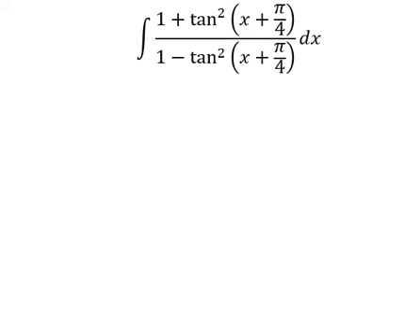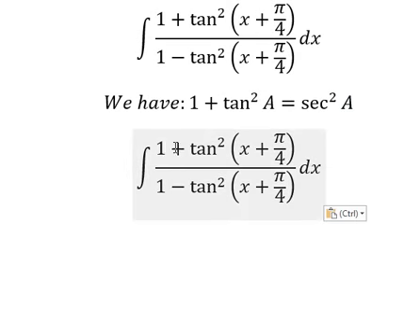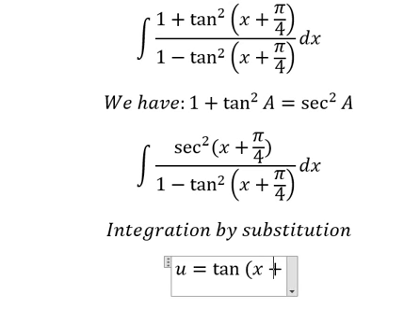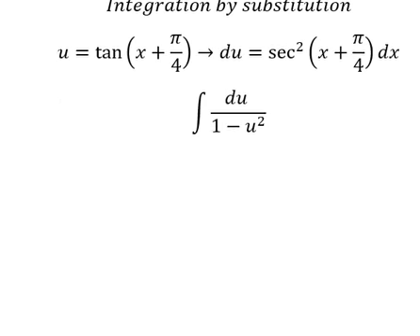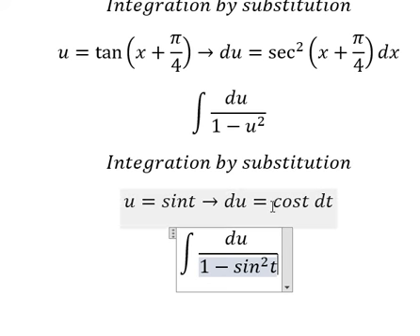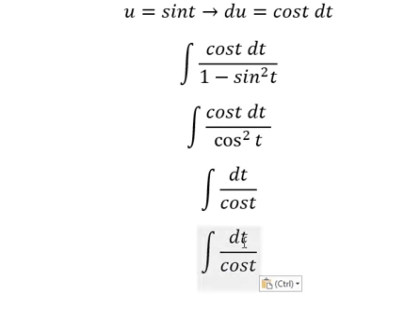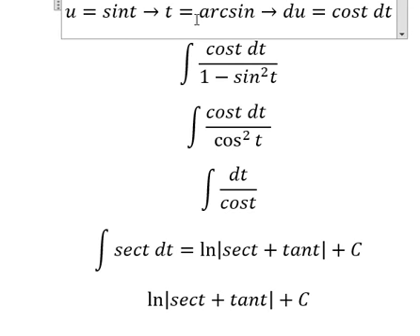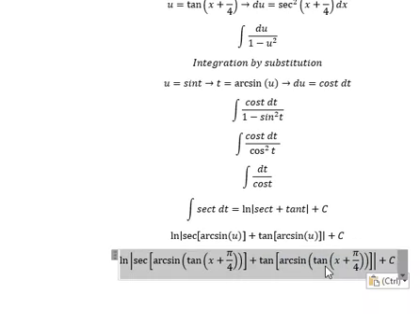Calculus Help: Integral ∫ (1+tan^2⁡(x+π/4))/(1-tan^2⁡(x+π/4) ) dx - Integration by Substitution